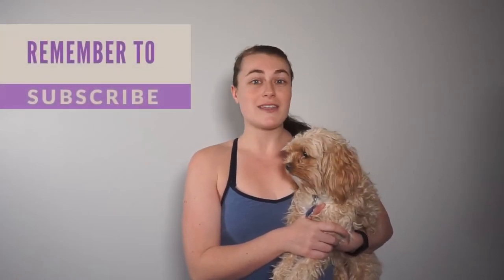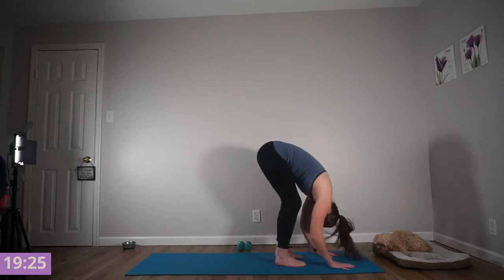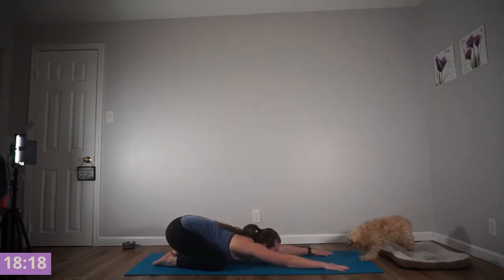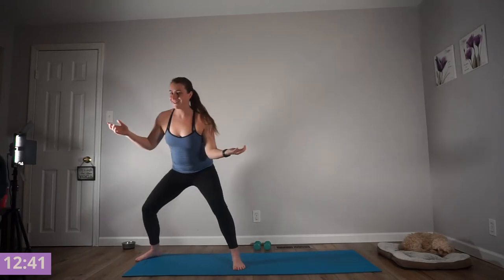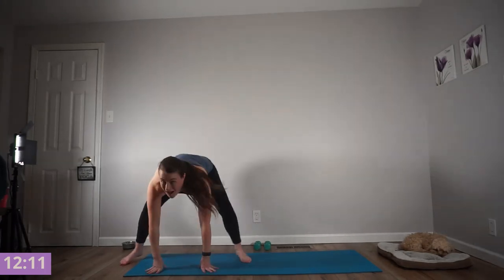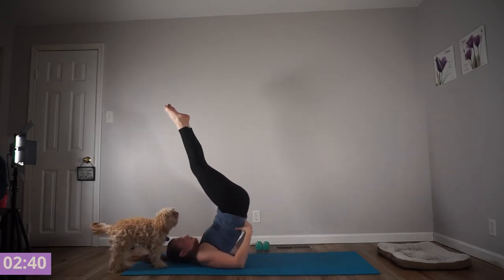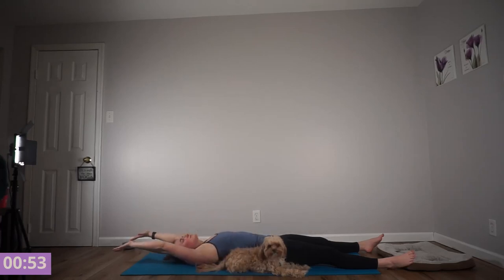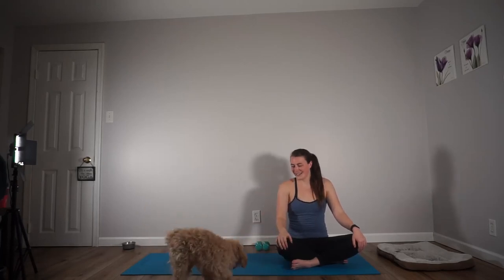Yogasculpt Week 4 Progression - 20 Minute Workout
Yogasculpt Week 4 - There will be 5 Yogasculpt classes coming out each Sunday that will progress.  You will enjoy a combo 20 minute class including strength, cardio, yoga poses with little weights during this 5 Week Progression Yogasculpt challenge.  Get ready to do sun salutations, bicep curls, pushup, plank jacks, squats, yoga burpees, mountain climbers, warrior poses with weight, balance poses, glute work, core work, stretching and shavasana.

Marissa - 200RYT, Certified Personal Training, Certifed TRX Suspension Trainer, Certified Barre Instructor, Certifed YogaSculpt Instructor, Corporate Fitness Specialist for 5 years.  Acro lover.  Baltimore Bone Stackers.  Hiking lover.  Swing dancer at Mobtown Ballroom.

Aria - 200 puppy yoga hours.  Cavapoo, King Charles Cavalier and Poodle.  Loves to snuggle.  Hiking lover.  Loves everyone, the most friendly and calm pup you will ever meet.

Remember to always listen to your body and practice the best variation for you in the present moment.  and or